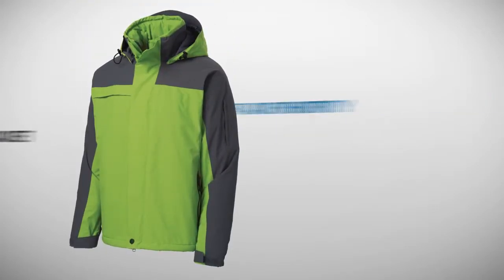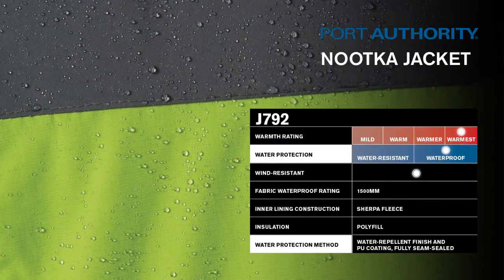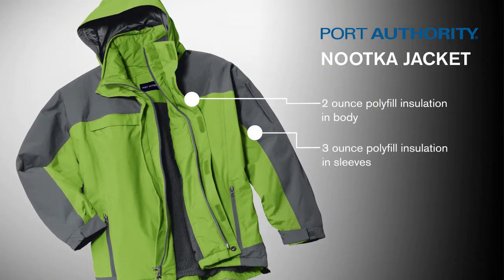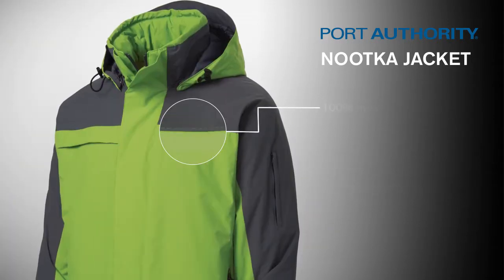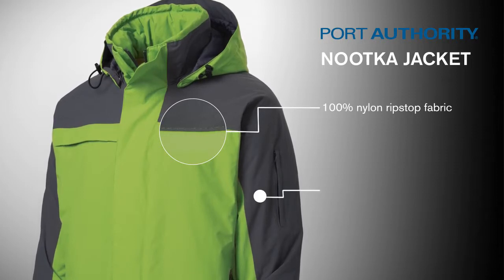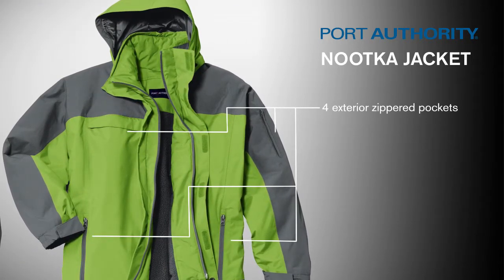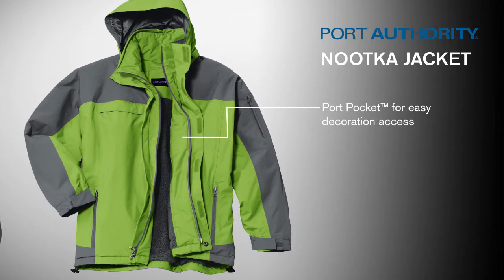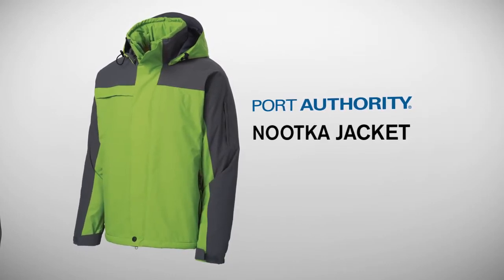Port Authority J792 Nootka Jacket - Buy at ApparelnBags.com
Port Authority J792 Nootka Jacket

Feature:

• 100% ripstop Nylon shell with Taslan Nylon accents 1500MM fabric waterproof rating
• Seam-sealed for added waterproof protection
• 2-ounce polyfill insulation in body 3-ounce polyfill in sleeves
• 100% Polyester Sherpa Fleece body lining
• Nylon sleeve lining for easy on/off Zip-off hood Storm flap
• Four zippered pockets Drop tail hem with Drawcord and toggle for adjustability
• Port Pocket for easy Embroidery access
• Available Sizes: XS, S, M, L, XL, 2XL, 3XL, 4XL.